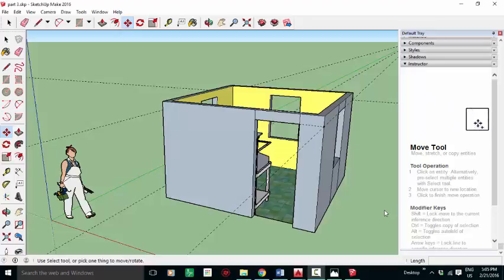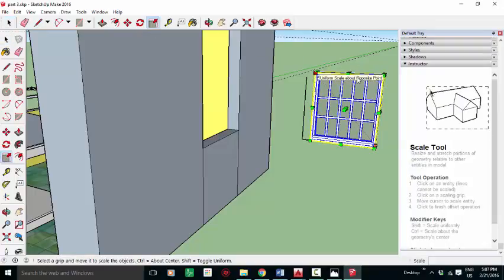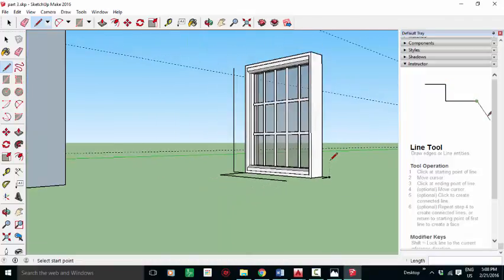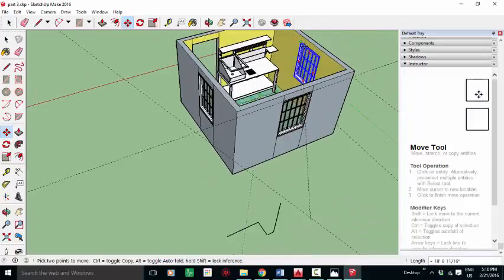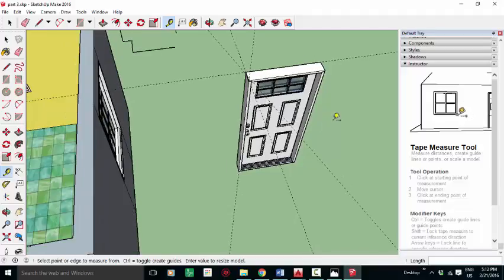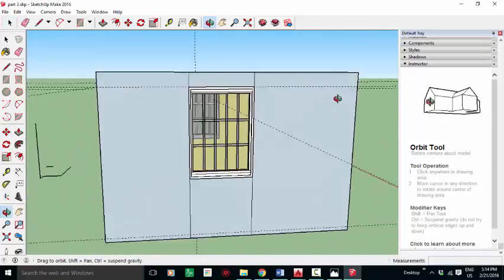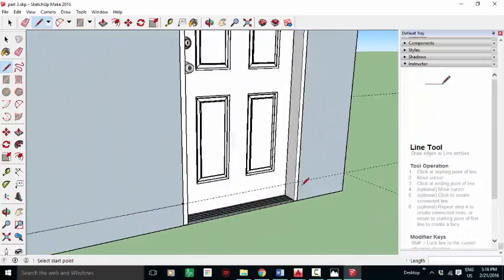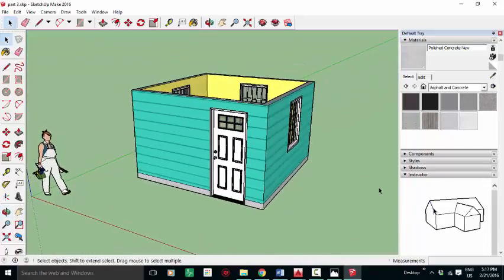14 3 Part 3 Creating a Simple Architectural Structure